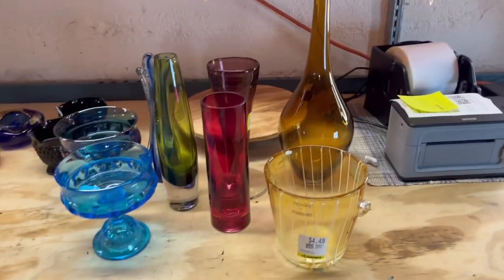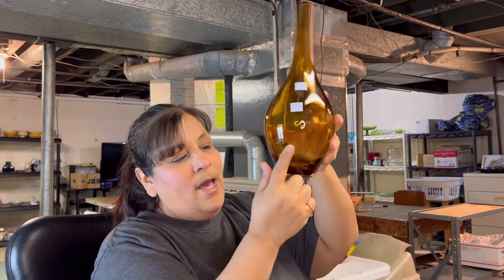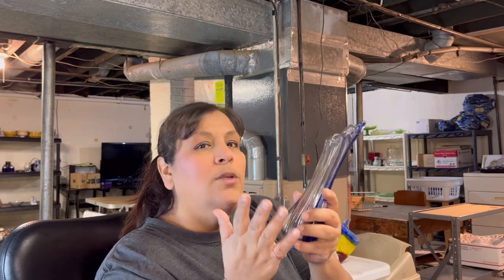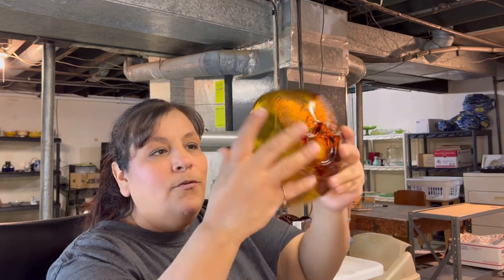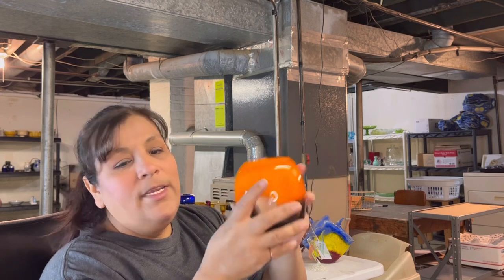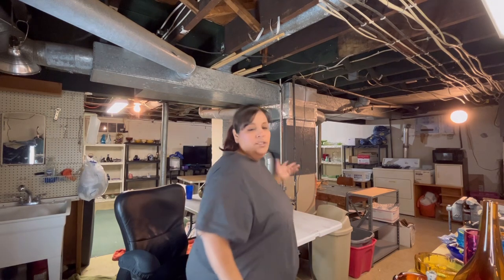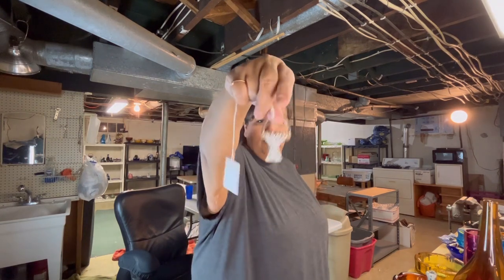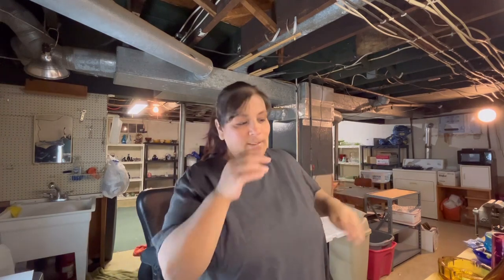Let’s Do A Haul Video!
I go thrifting at Goodwill's, Salvation Army's, and Hidden, Garage Sales and Antique Malls . Looking for items to buy and resell on my eBay, Mercari & Facebook Marketplace.
Thanks.

Whatnot:
thriftingwithrebecca

Zelle